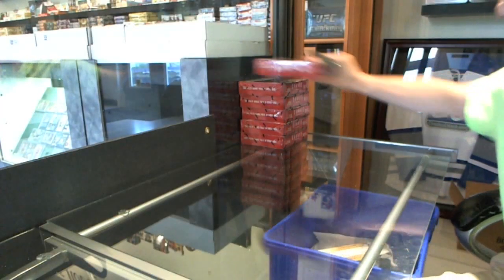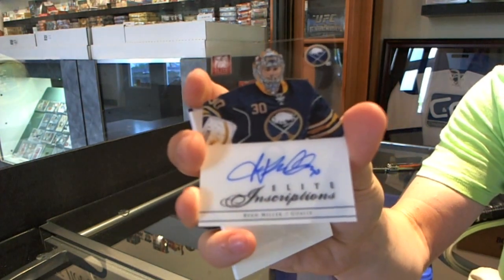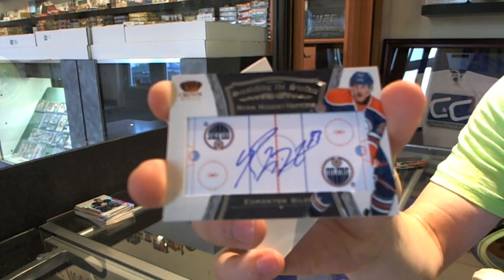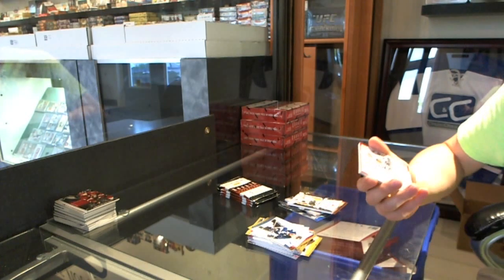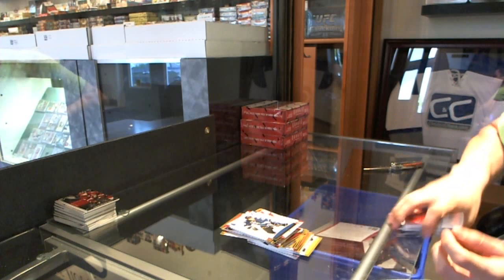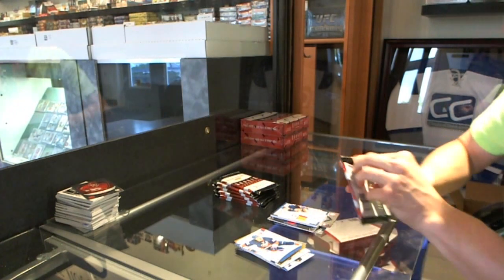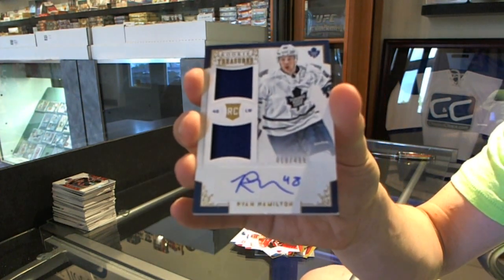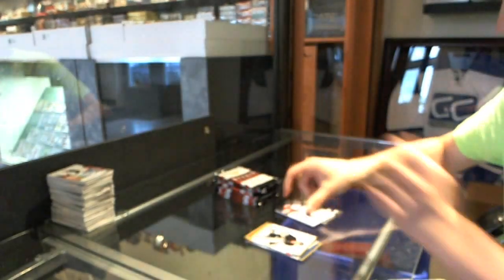12-13 Panini Anthology Hockey 6 Box Half Case Break - C&C GB #2070